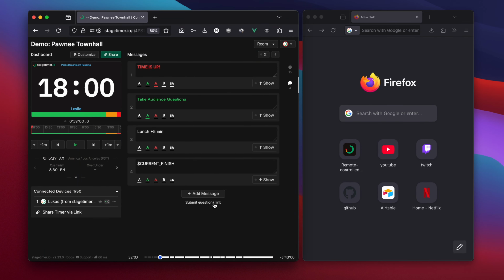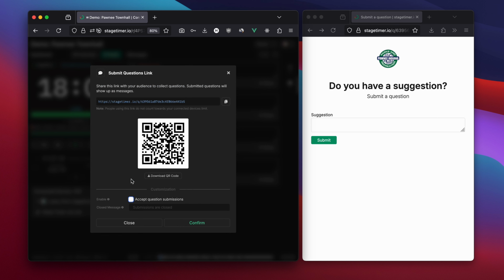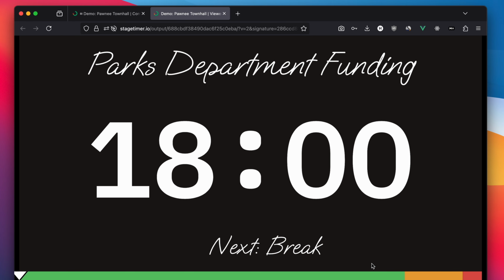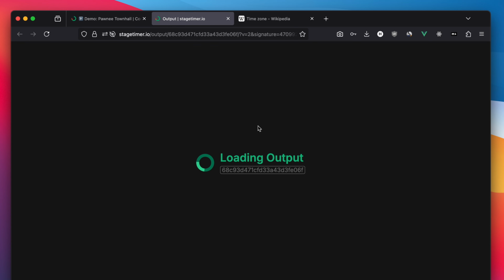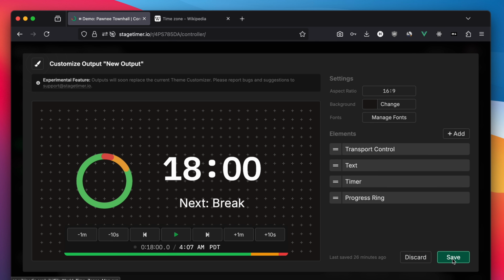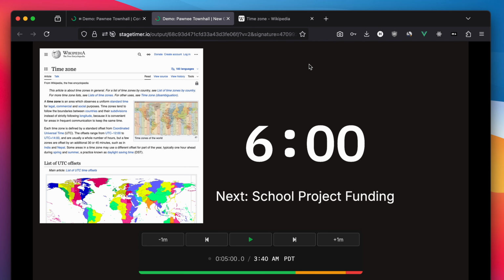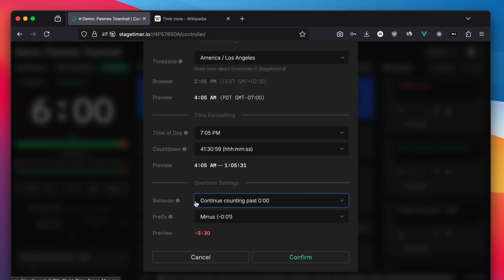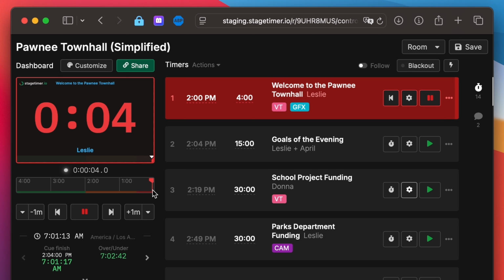What's new v2.23: Branded Q&A Pages, Custom Fonts & Interactive Controls | Stagetimer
See what's new in Stagetimer 2.23! This update brings powerful customization features including custom font uploads, fully branded question
submission pages, and new interactive output elements.

In this video, I'll walk you through:
- Customizing your question submission page with your own branding and messaging
- Uploading and using custom fonts across all your timer outputs
- Adding interactive Transport Controls for simplified operator access
- Embedding websites and live content with the new iFrame element
- The new "Hide at Zero" option for cleaner audience displays

All features shown are part of the ongoing Output Links development, available to Premium users.

Stagetimer is a cloud-based countdown timer designed for live events, presentations, and broadcasts. Control timers
remotely while presenters see a fullscreen display - perfect for conferences, livestreams, and production workflows.

Video Chapters:
0:00 Submit Questions customization
0:54 Custom fonts for outputs
1:40 Transport Controls element
3:04 iFrame element for web embeds
3:50 Room Settings window
4:45 Hide timer at zero option